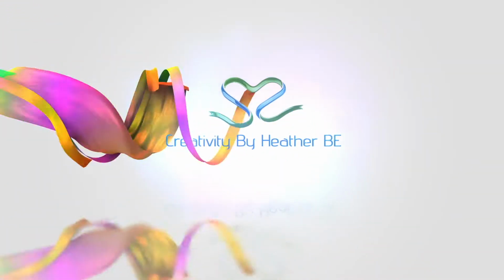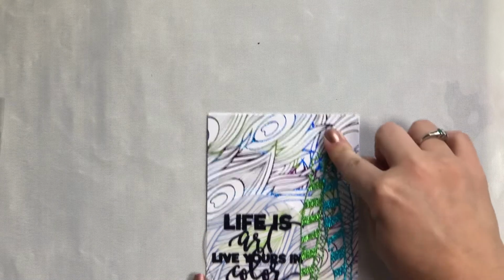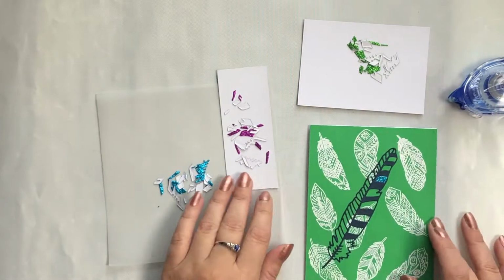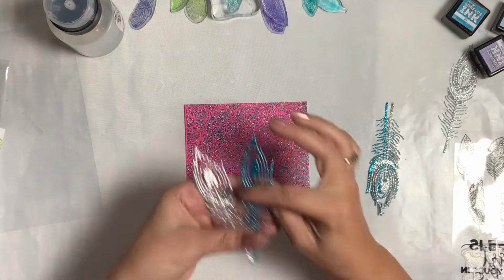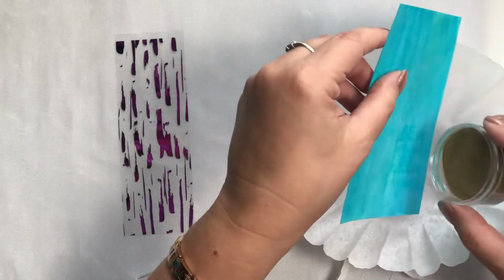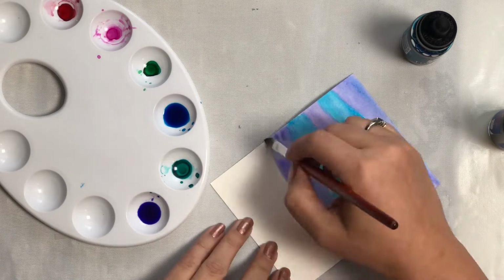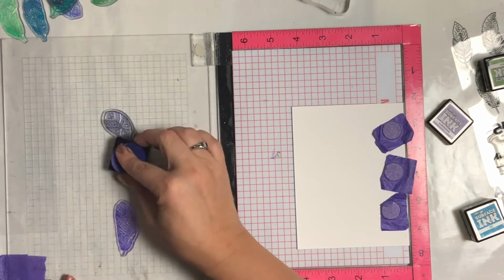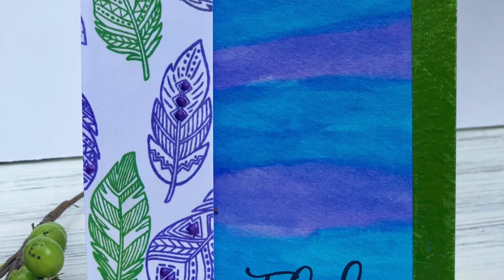Birds of a Feather 5 Cards 1 Box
5 cards from one gorgeous Birds of a Feather Inspiration Box from Brutus Monroe.

• Gina K. Designs Fancy Foils™ 6" x 8" • Brilliant Blue

• Bazzill Basics - 8.5 x 11 Vellum - White - 40lb.

• Scrapbook.com Exclusive - Sizzix - Cutting Pads - Standard - 1 Pair - Ocean Blue